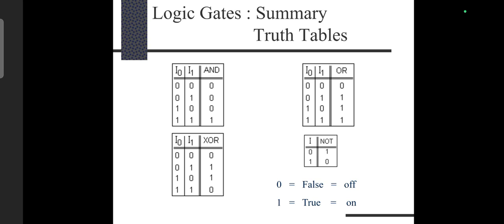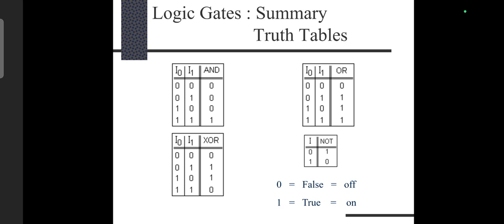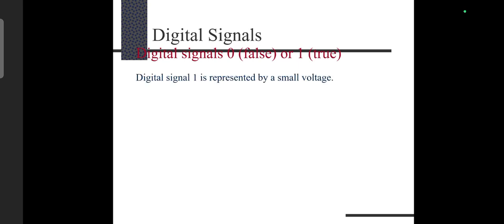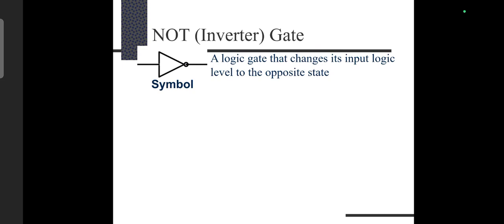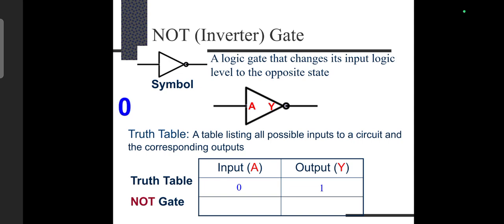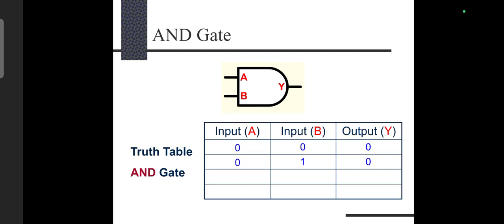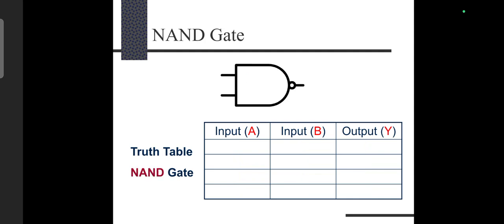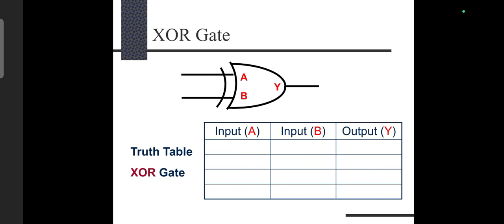Logic gates_Part 2